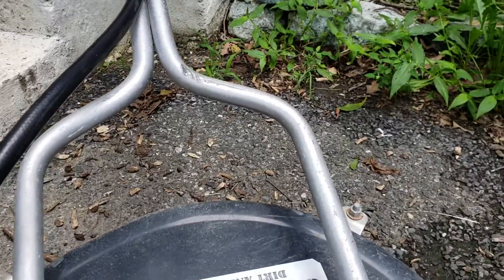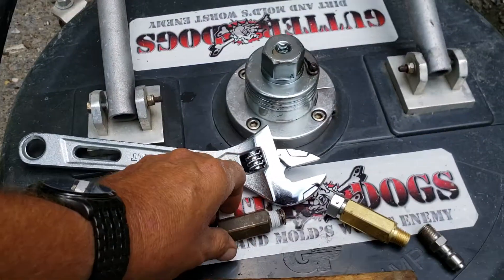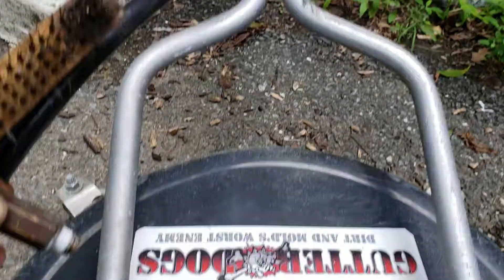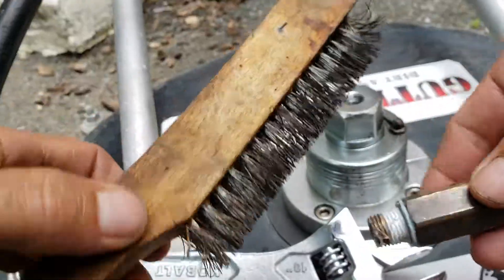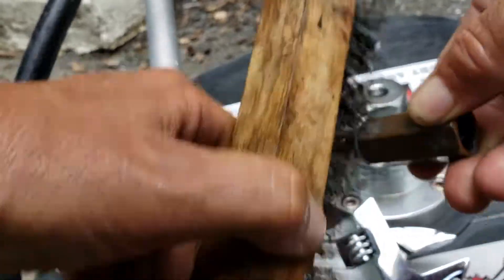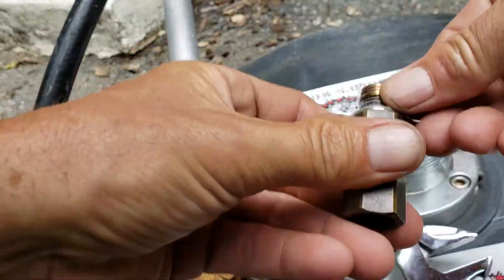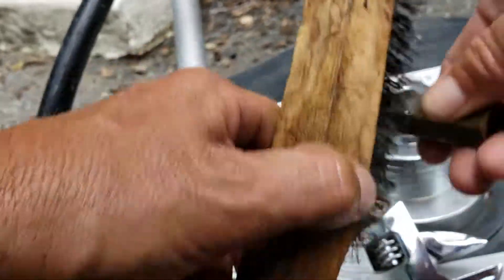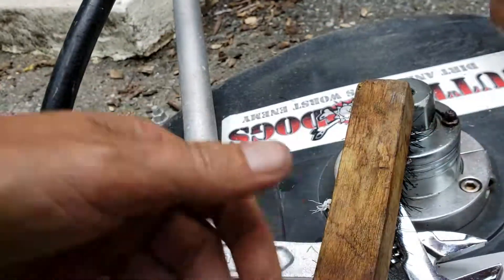Easy Fast way to remove teflon tape from threads w wire brush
The Easy and Fast way to remove teflon tape from threads.The way I remove teflon tape is with a wire brush. hope this helps.